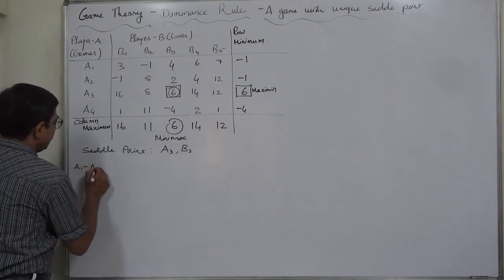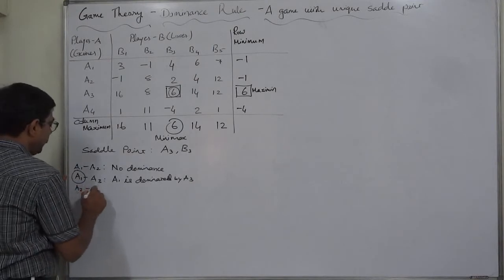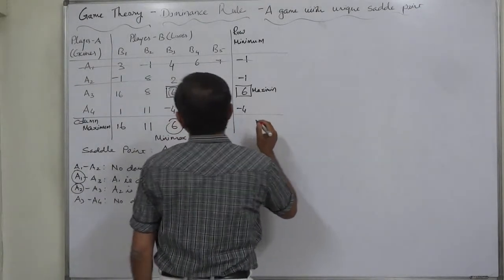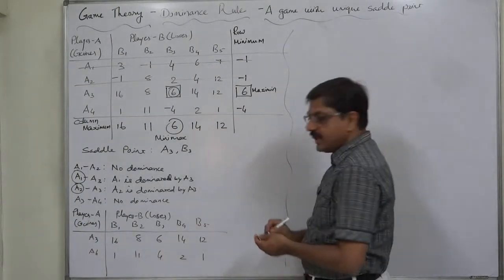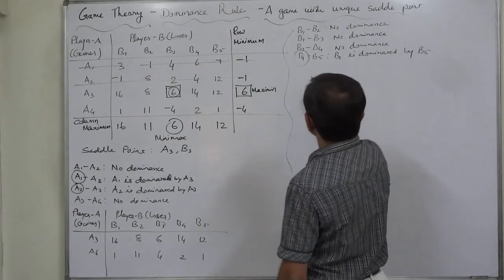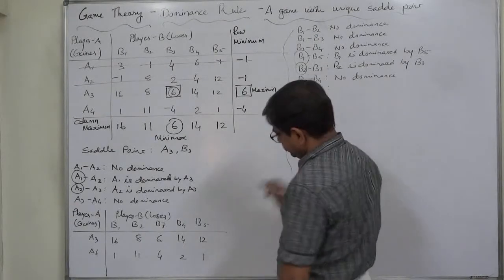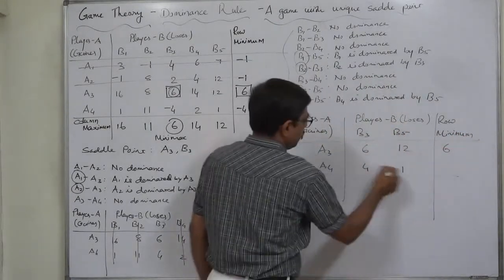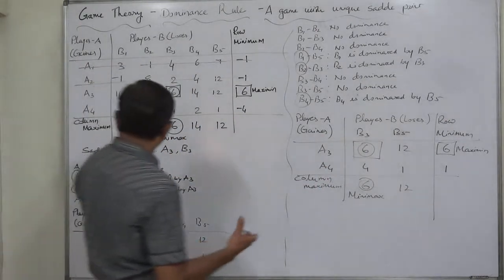Game Theory - 13 Checking effect of applying Dominance Rule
Dominance Rule:

Generally, we use the 'Dominance Rule' to reduce the order of a pay-off matrix possibly up to 2x2 in the case of a game without saddle point. But, as a student it is possible to be curious about the effect of applying dominance rule on the saddle point in case we apply it to a game having unique saddle point. I too was curious about this when I first learnt the  dominance rule. This video is specially dedicated to all those students who too are curious about this kind of things. May god keep your such curiosity always alive... :)

'Dominance Rule' is a bunch of rules used to reduce the order of the game (i.e. the size of the pay-off matrix). These rules are helpful in deleting some rows and columns (i.e. strategies) of the pay-off matrix which are less attractive as compared to at least one of the remaining rows and columns (i.e. strategies) in terms of pay-offs to both the players. The rows and columns once deleted in such a way  can never be used for the determination of the  optimal strategy in case of both the players.

These rules are generally used for the solution of two-player zero-sum games. The rules are as follows:

(1) For Player-A (gainer) if each element in a row (Rr) is less than or equal to the corresponding element in another row (Rs) in the pay-off matrix, then row (Rr) is said to be dominated by the row (Rs) and, hence, (Rr) can be deleted from the pay-off matrix. It means, Player-A would never use the strategy corresponding to row (Rr) because he would gain less by choosing such a strategy.

(2) For Player-B (loser) if each element in a column (Cr) is less than or equal to the corresponding element in another column (Cs) in the pay-off matrix, then column (Cr) is said to be dominated by the column (Cs) and, hence, (Cr) can be deleted from the pay-off matrix. It means, Player-B would never use the strategy corresponding to column (Cr) because he would gain less by choosing such a strategy.

(3) A strategy (k) can also be dominated if it is less attractive to the average of two or more other pure strategies. In such case, strategy (k) can be deleted.

A game, after reducing it up to 2x2 applying dominance rule. can be solved by any of the suitable methods already discussed in earlier videos. I have left it to the students to select the method to solve game here in this case. I suggest to solve the game by more than one methods, as that will provide a good practice of methods.